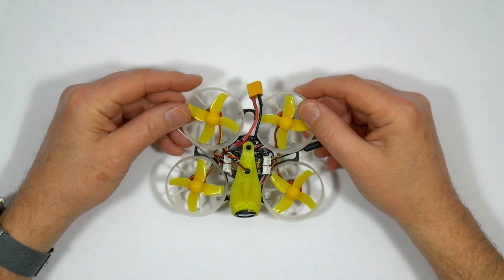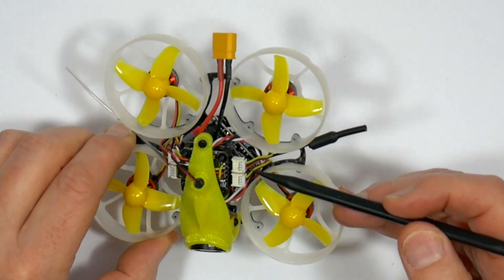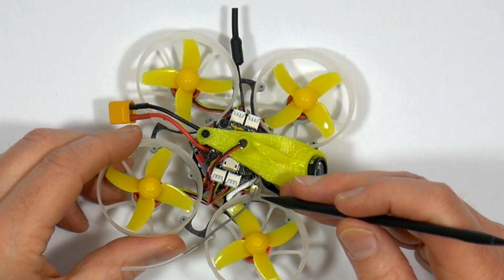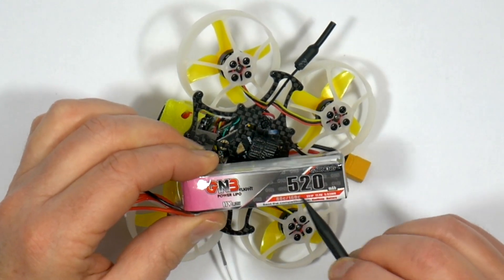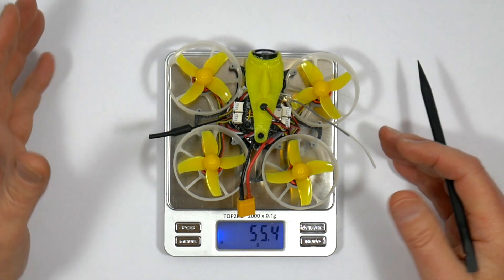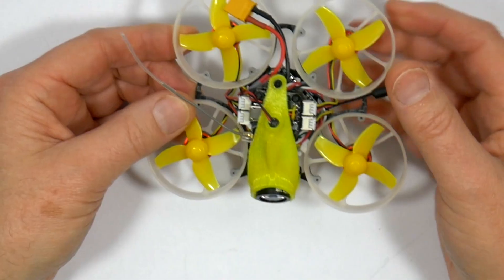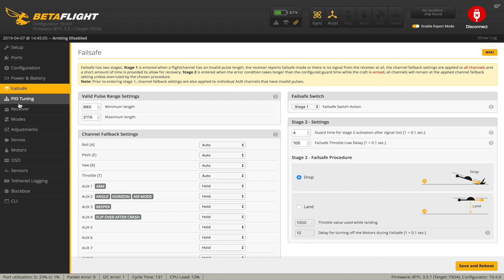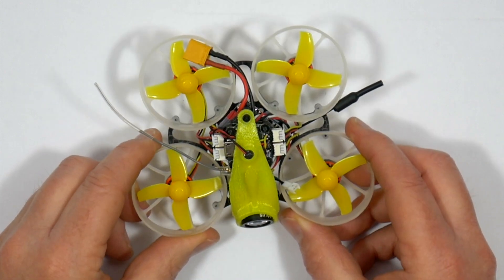FullSpeed TinyLeader 1080p 60fps HD TinyWhoop - first look review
This is a first look review of the FullSpeed TinyLeader 1080p HD TineWhoop/CineWhoop. Overall this a fantastic tiny whoop with good spec components. The frame design and extra punch of the 11000 kv motors works really well and I think FullSpeed have done a great job with the TinyLeader.

Here's the full spec of the TinyLeader:

Specification:
Brand Name: FullSpeed
Item Name: TinyLeader HD Brushless Whoop
Wheelbase:  75mm plastic + carbon frame (1mm)
Weight: 53g (without battery)
Flight controller: FSD408（F411 FC） 2-3S built-in OSD
ESC: FSD408（1-3S ESC）  BLHELI_S 4in1 ESC Dshot600
Motor: 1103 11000KV with connector
Propeller: 40mm 4-blades props, 1.5mm shaft
Camera: Caddx Turtle V2 with angle adjustable（20°- 35°）
VTX: FSD TX600 Pit/25/100/200/400/600 switchable VTX（support IRC Tramp）

FullSpeed FSD408 （F411 FC）2-3S Flight controller
Size: 20mm x 20mm x 5mm
Mounting : 16mm x 16mm
MCU: STM32 F411
Built-in Betaflight OSD
BEC: 5V/1.5A

FullSpeed FSD408 （1-3S ESC）BLHELI_S 4in1 ESC
Size: 20mm x 25mm x 5mm
Firmware: BLHELI_S
Input voltage: 1-3S
Continuous current: 8A
BEC Output: NO

FullSpeed FSD TX600 25mW-600mW VTX FPV Transmitter
Output power: PIT/25mW/100mW/200mW/400mW/600mW switchable
Control mode:BFOSD control(support IRC Tramp)/button
Video system: NTSC/PAL
Antenna: IPEX
BAT: 5V Recommended
(TX600's factory set up is on lock mode(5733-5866MHZ unlock). Please follow your local laws and regulations if you need to unlock the frequency.)
Size: 26*26mm(L*W), Mounting:20*20mm
Weight: 2.3g